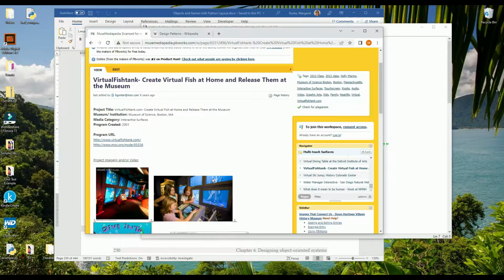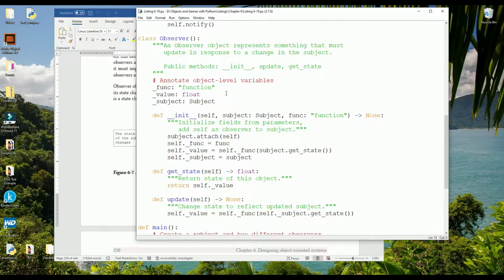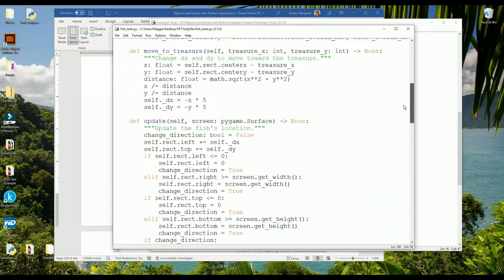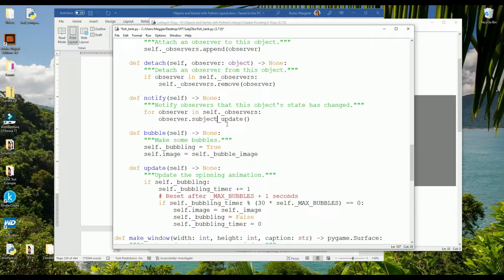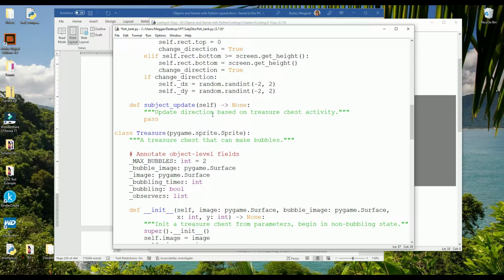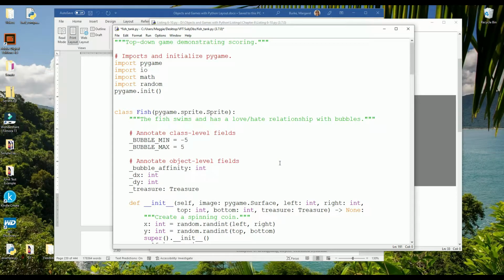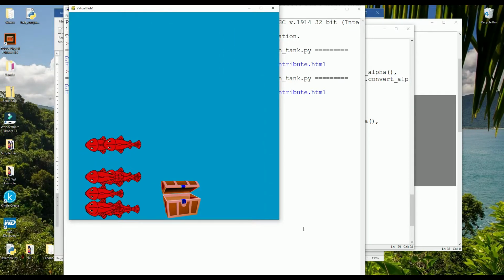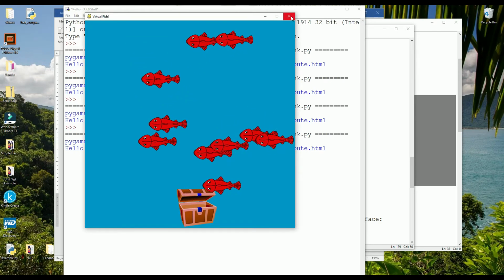Intelligent NPC / sprite behavior using a Subject-Observer model in pygame; fun programming project!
If you want to learn python programming with the fun twist of learning pygame at the same time, you're in the right place! I was remember the Virtual Fish Tank at the MoS in Boston and I thought the subject-observer architecture would be perfect for implementing "intelligent" NPC behavior. I programmed a simple example using Python and pygame. Come have fun game programming with me!

This channel is suitable for beginners or experienced programmers who want to learn Python and pygame, and also for instructors teaching programming.  Let's have some fun learning to program with Python!

or in ebook form: